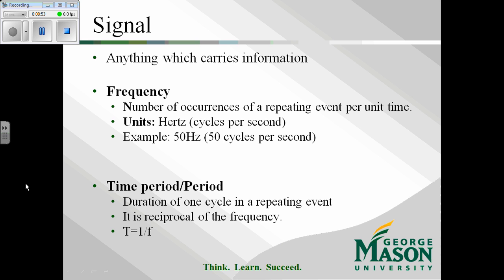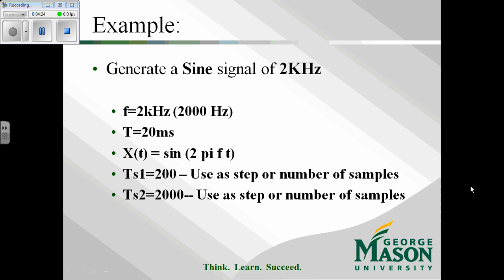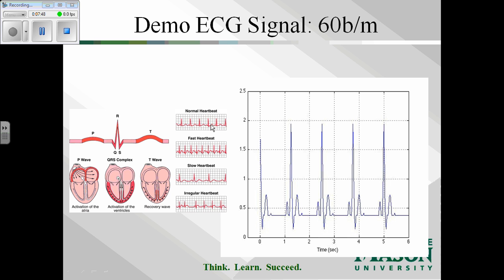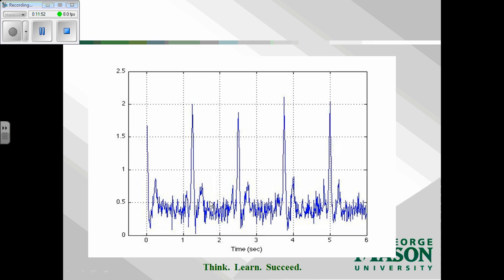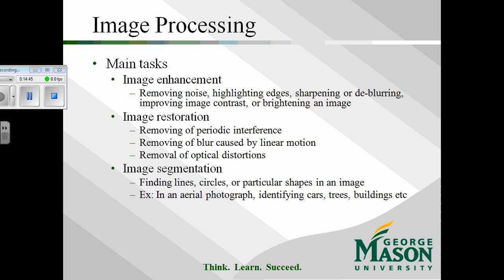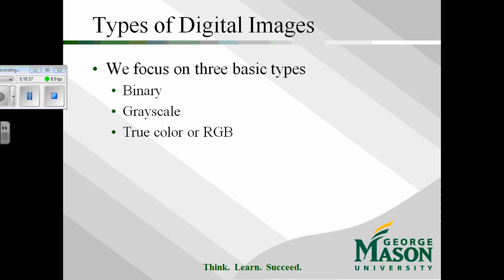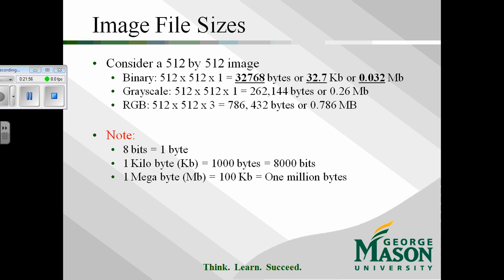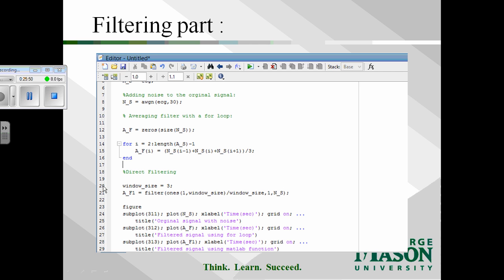MATLAB Workshop 4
A presentation of filtering and peak detection of ECG signals in MATLAB for Intro to Bioengineering students at George Mason